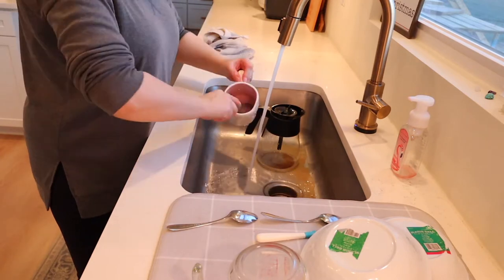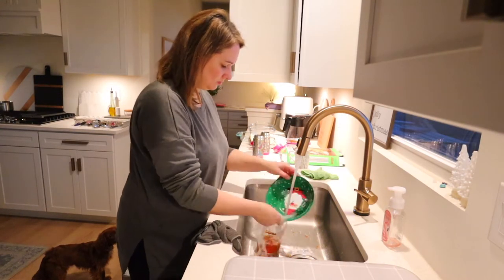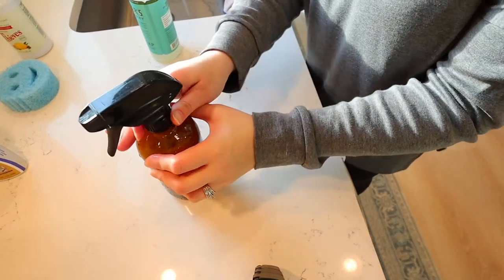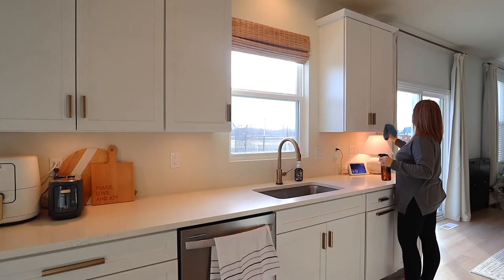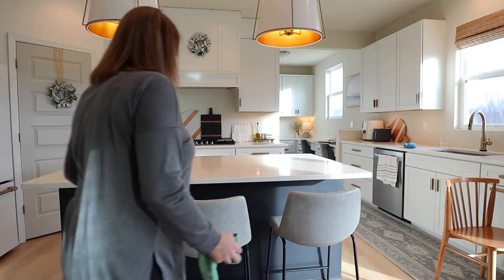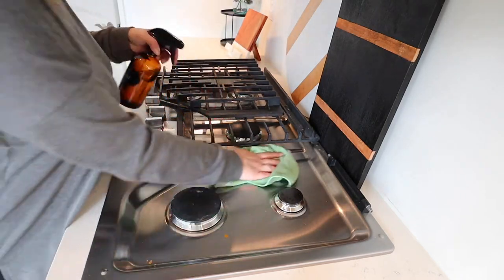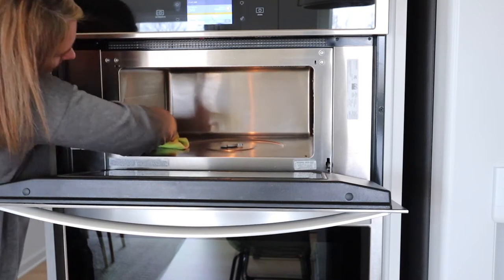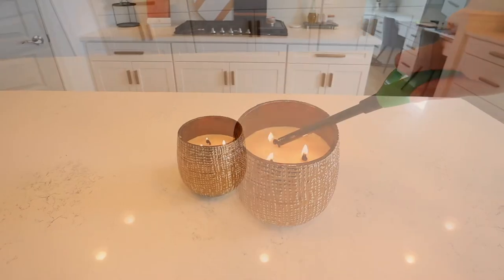CLEAN WITH ME *KITCHEN* MOTIVATION | TIPS & TRICKS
Join me today as we clean the Kitchen! Let's do this together! I'll share some of my tips that help my kitchen stay clean and tidy all year long.

I'm Raeanne, wife and mom of 4! My passion is home decor, home inspiration, house projects and organization. I plan on giving you as many tips, tricks, and home hacks as possible so you can create a home you love ❤️